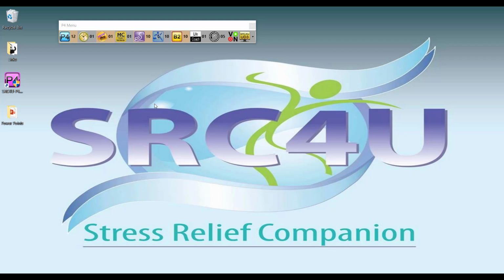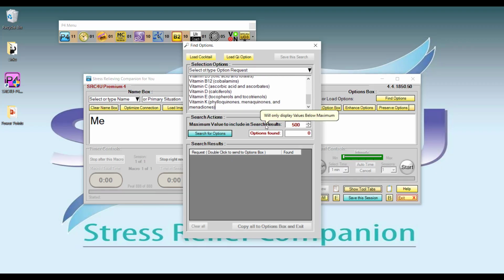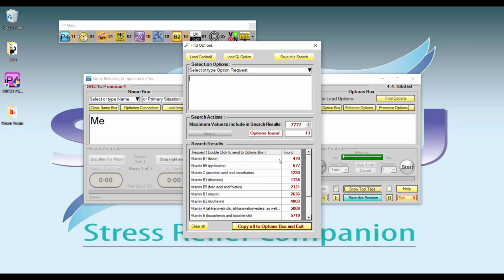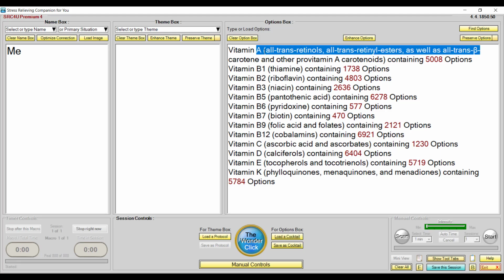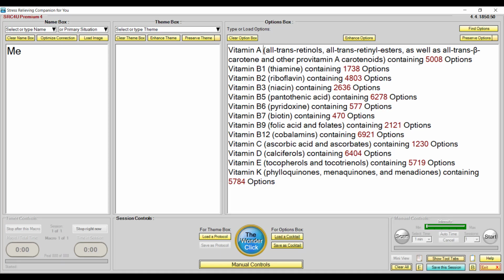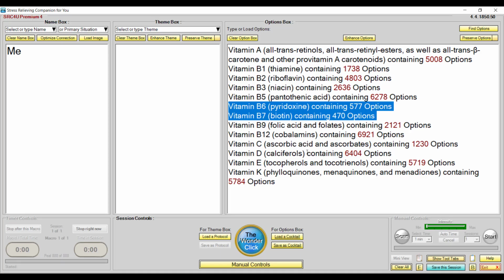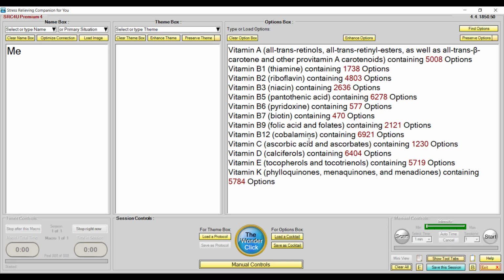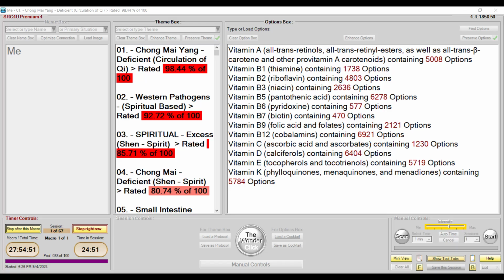How To Use The P4 Find Options In SRC4U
Grandmaster David shares how to use the Find Options in the SRC4U Premium Software. This can be used, as an alternative to muscle testing, to test supplements, foods,  therapies and more-- to see which frequencies would be most beneficial to you. These can then be copied into the Premium Window, and run in a session.